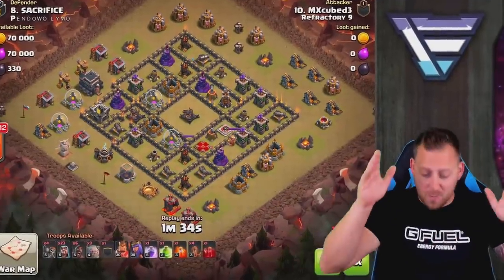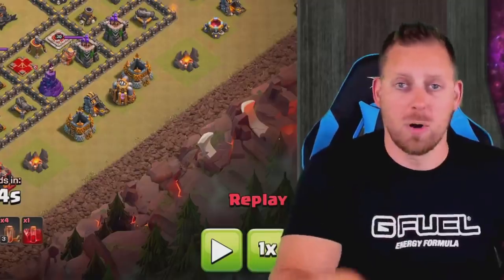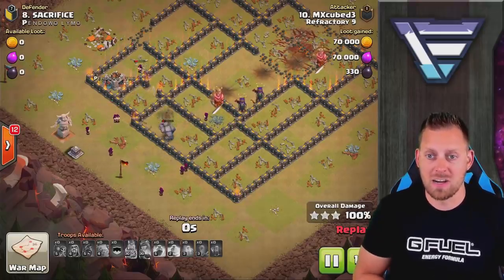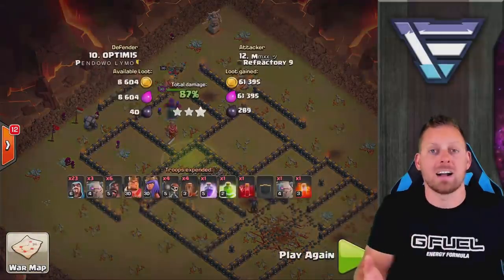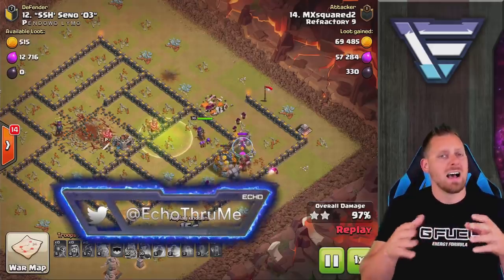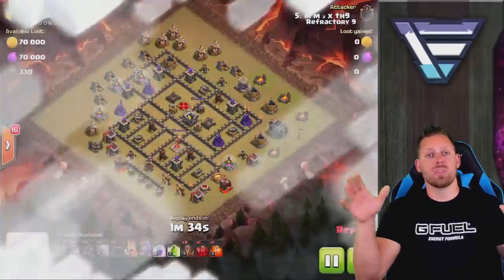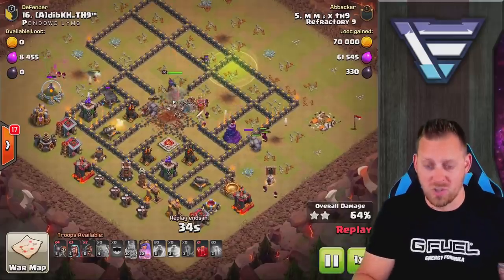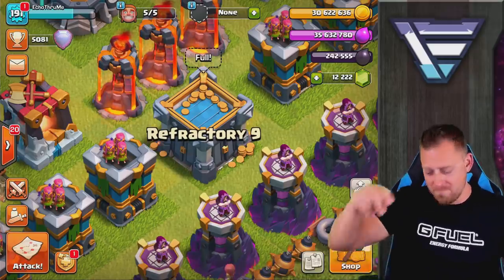The NEW Strategy to 3 Star Town Hall 9 in Clash of Clans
Today we are back in Clash of Clans taking another look at the newest town hall 9 strategy to COC called MXG. This is the second installment of this attack and it is hotter now than ever. Come back every day all day for more Clash of Clans videos.

Free Mobile Game Creator Gear List!